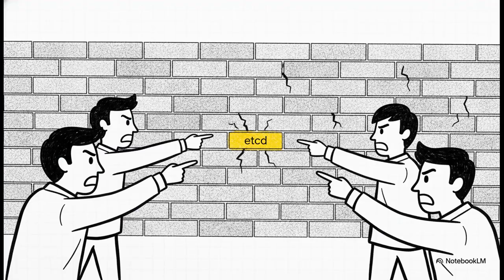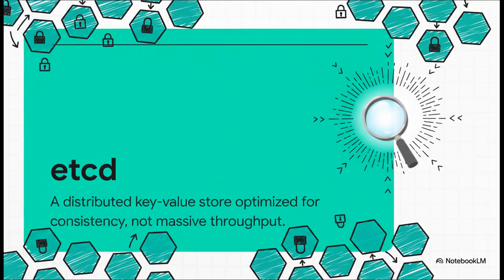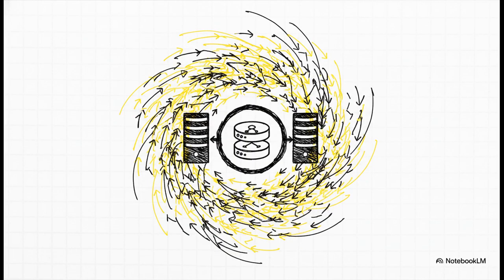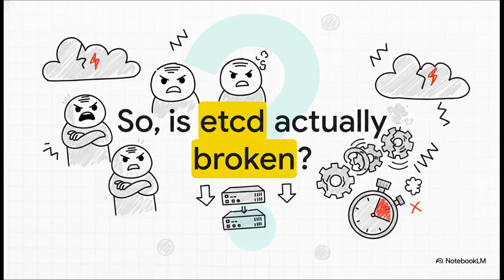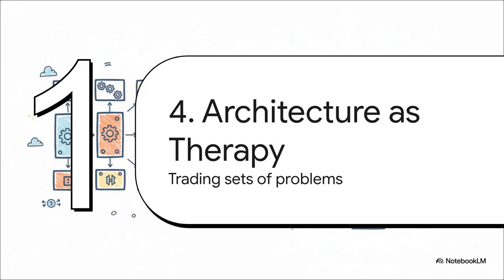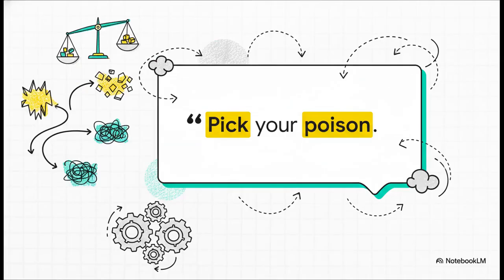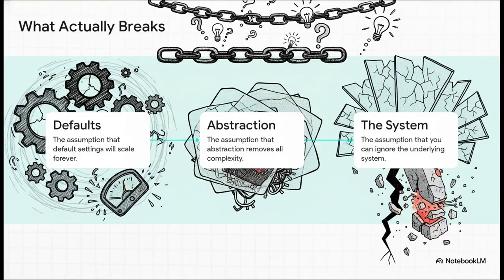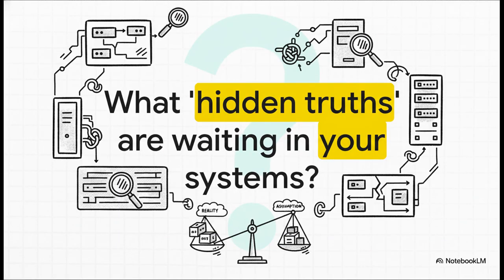THE KUBERNETES LIE: Why Your "Infinite" Cluster Is Actually FRAGILE! 😱 (The etcd Truth)